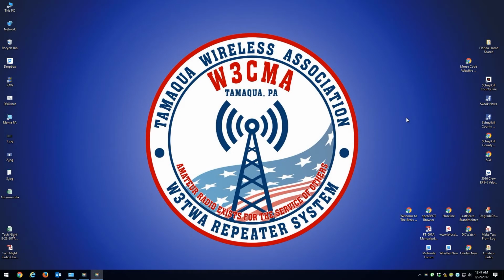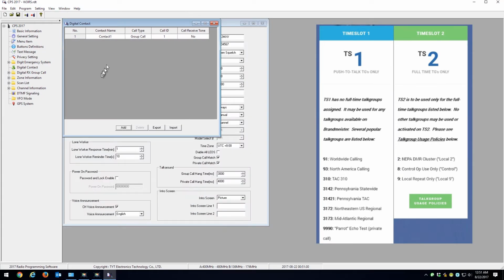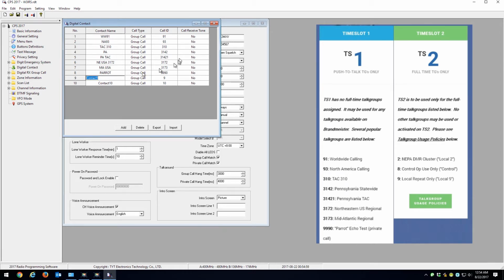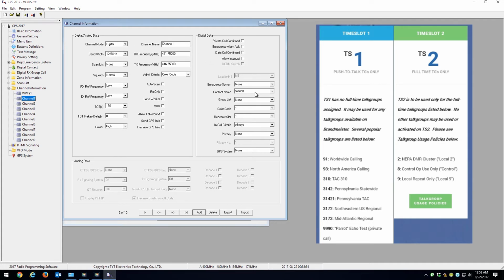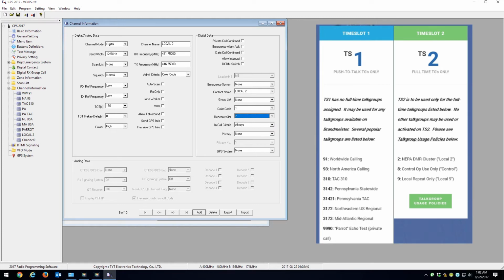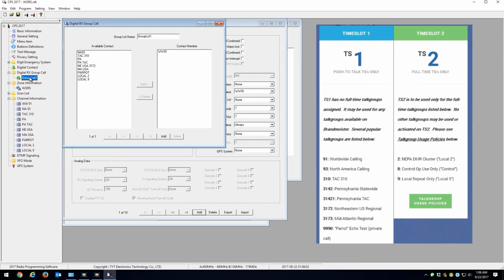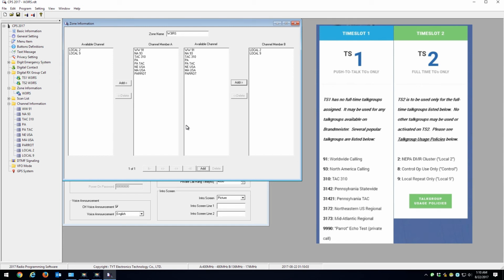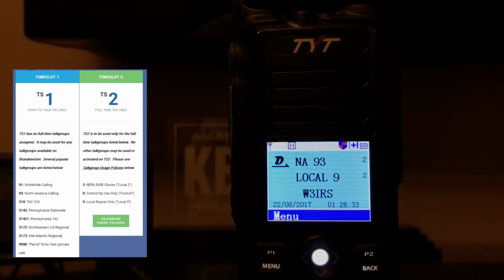DMR CPS DEMO for TYT MD-2017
In this demo vide, I used TYT MD-2017 CPS software to program a local DMR machine WR3IRS in Wilkes-Barre, PA